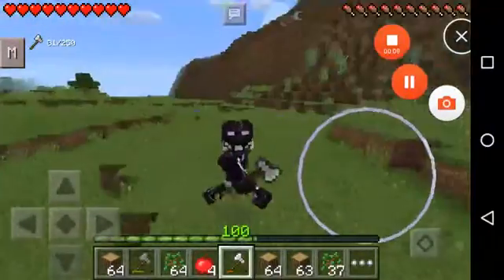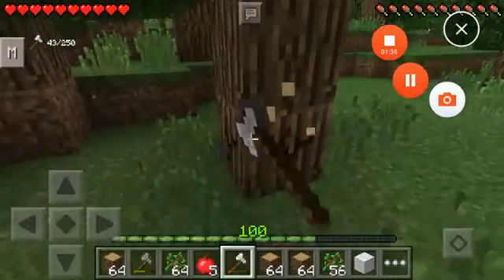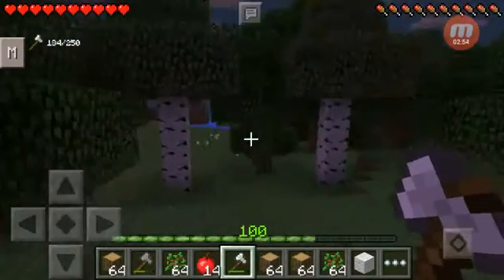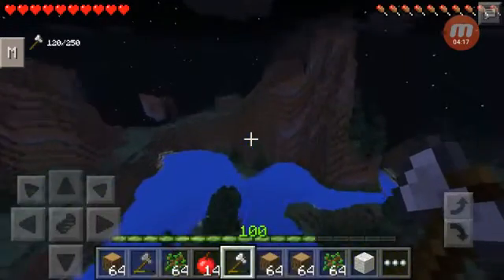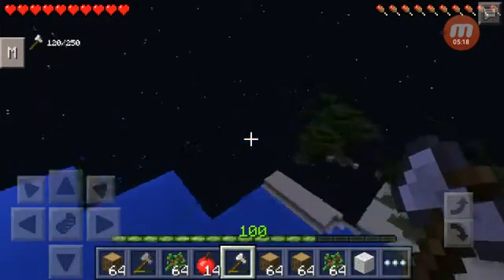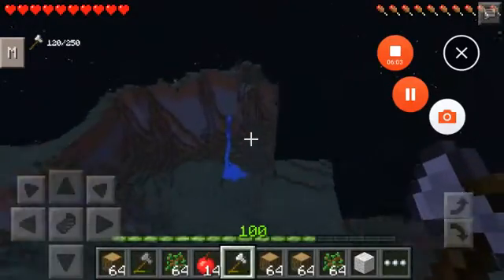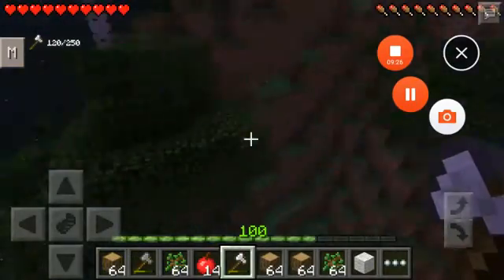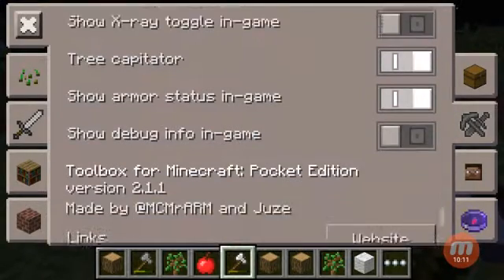Minecraft PE: TB Survival #2 NO VILLAGE!!